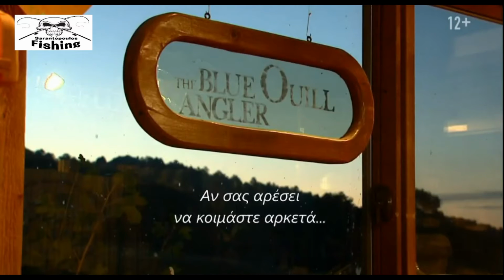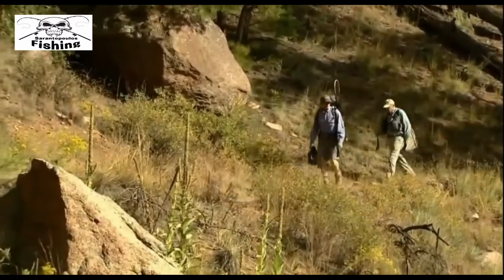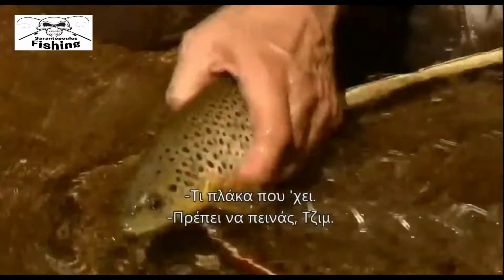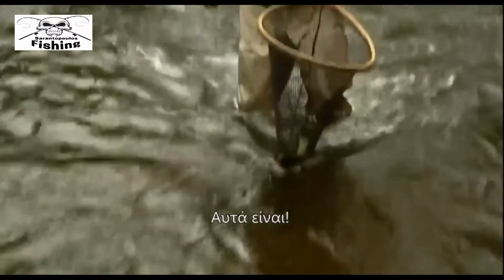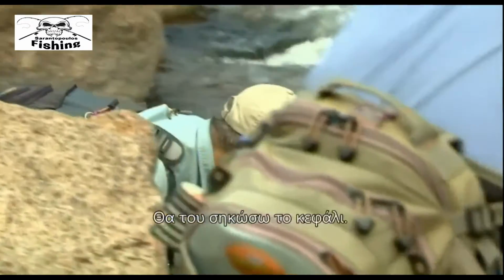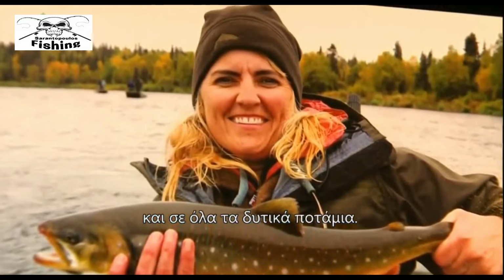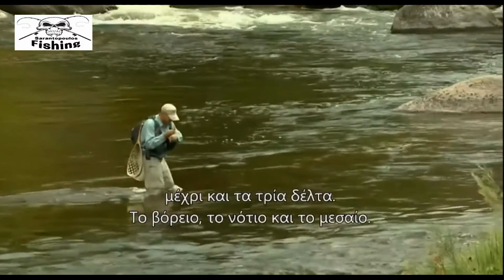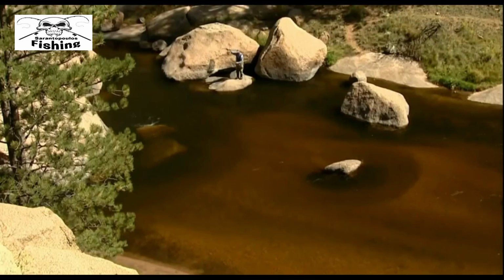Θρύλοι του Καλαμιού Σεζόν10, επεισόδιο10, Part2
Επεισόδιο: 10. Πατ Ντόρσι. Κάθε Θρύλος είναι μοναδικός στο ψάρεμα με πετονιά και αγκίστρι. Κατέχουν ικανότητες στο ψάρεμα που όλοι εμείς οι κοινοί θνητοί θα θέλαμε πολύ να είχαμε. Έχουν δίψα για την αλιεία και ψαρεύουν με πάθος.